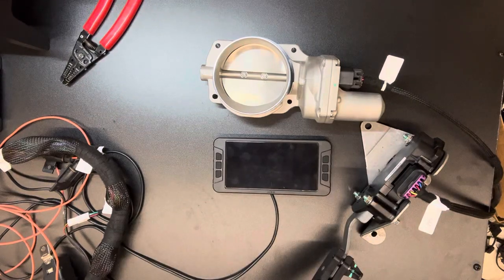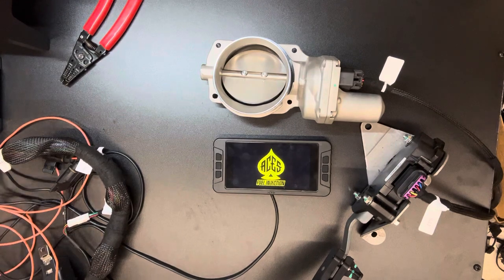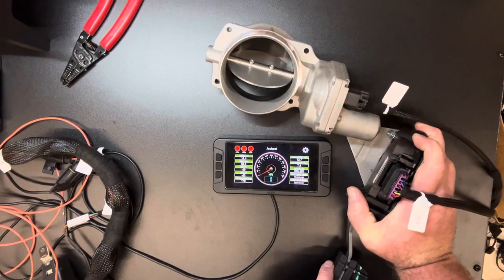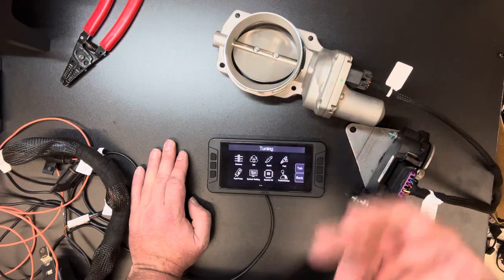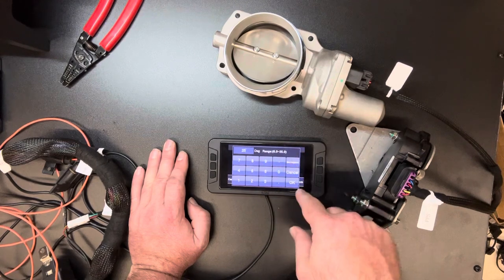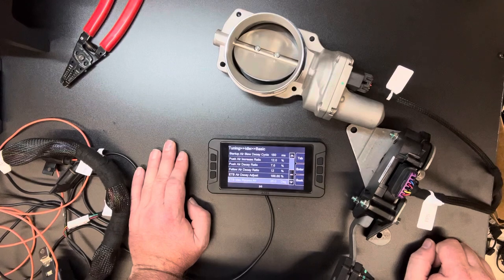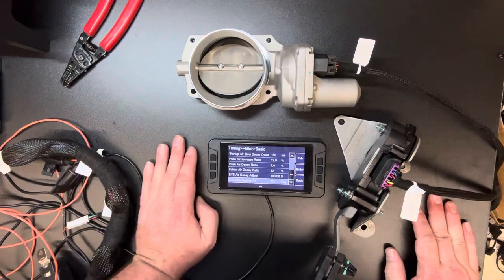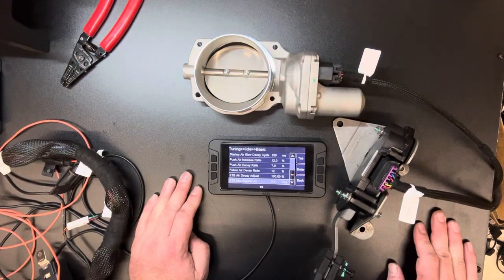Aces drive by wire things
How to add more startup air for different cam types on the jackpot system with drive by wire. Honestly out of breath while filming.